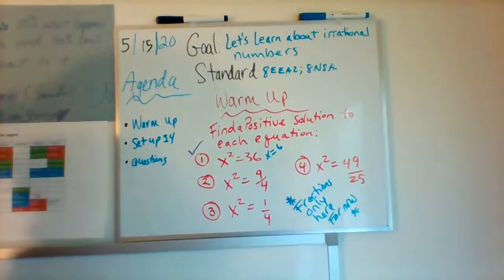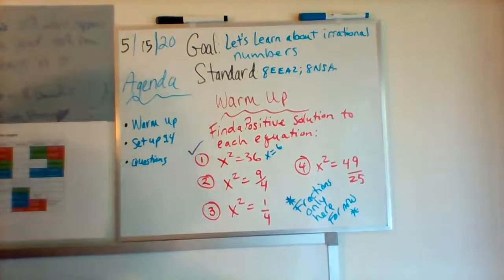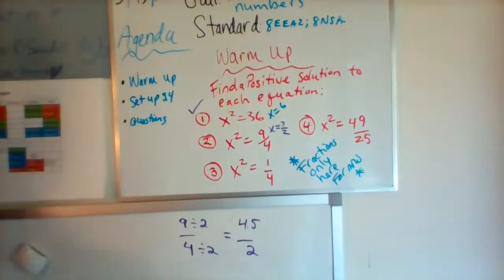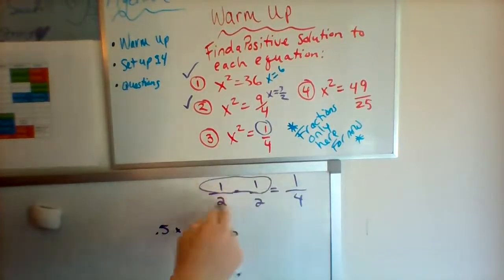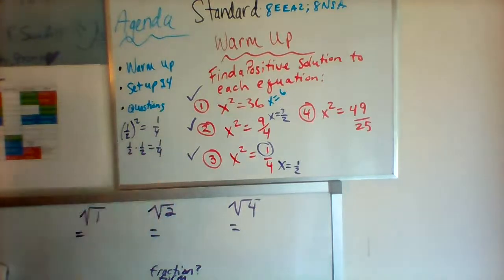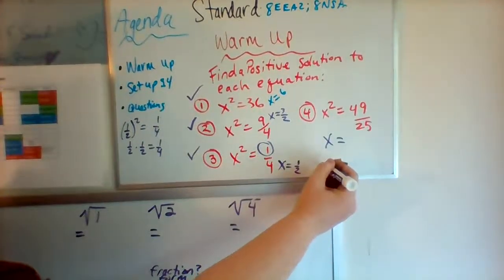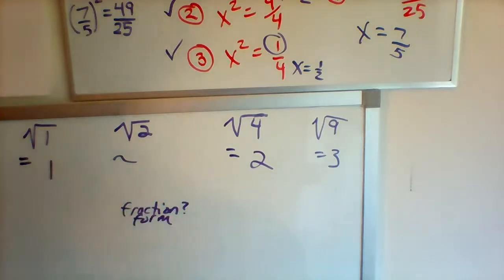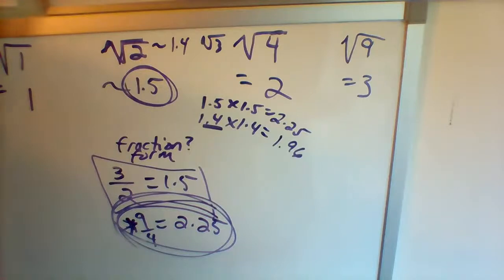Day 38! 8th grade setup for 3.4